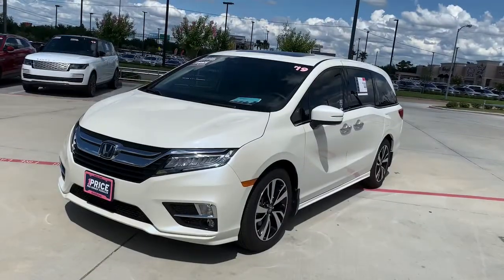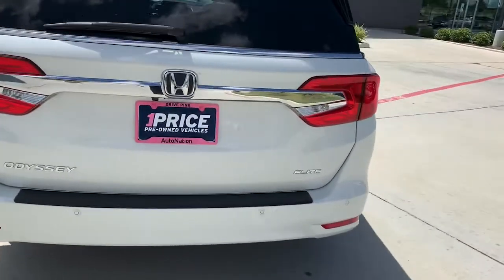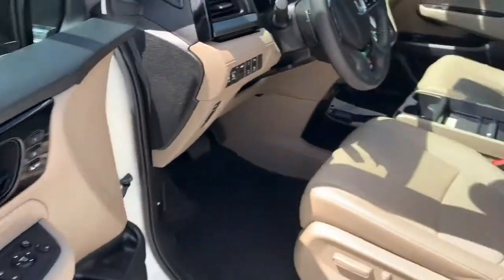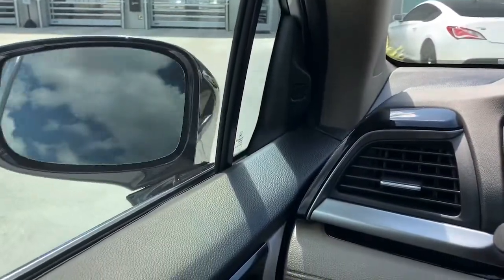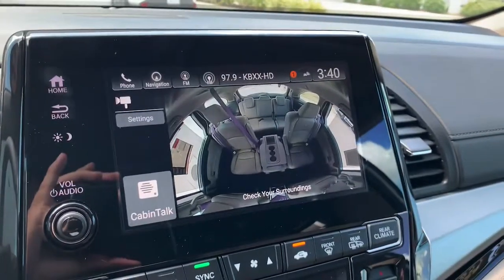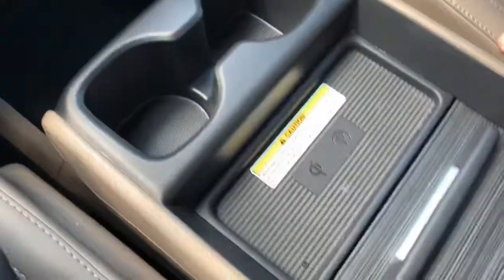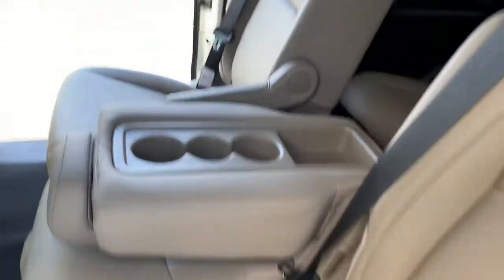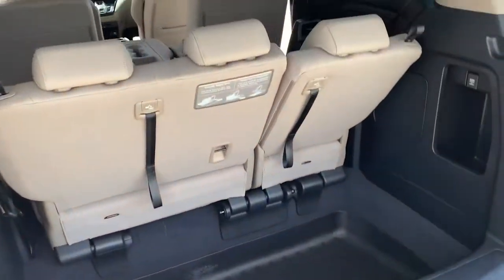2019 Honda Odyssey Elite with 1587 miles